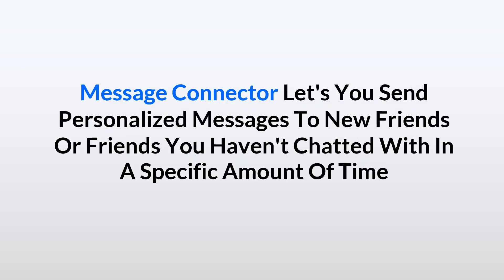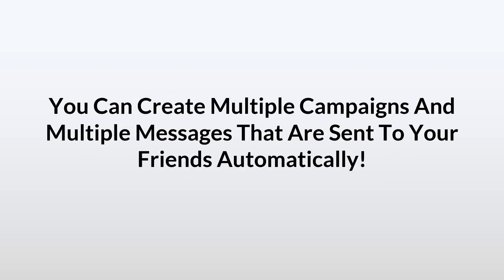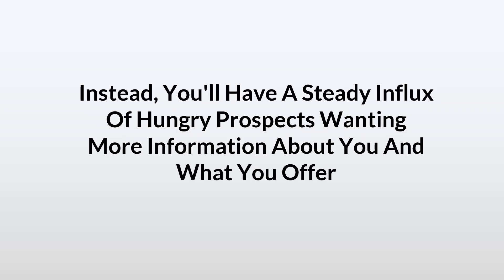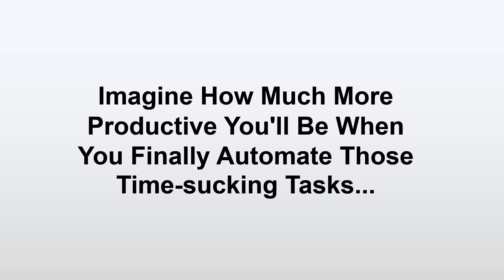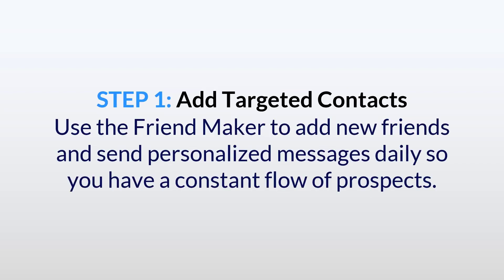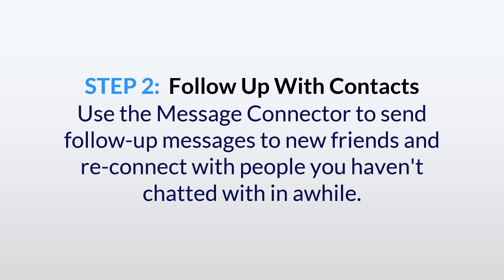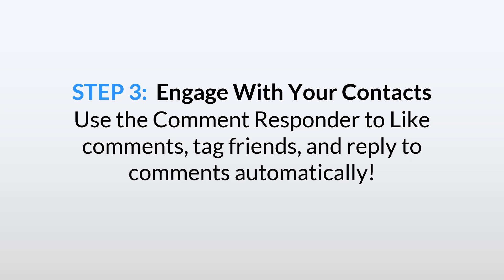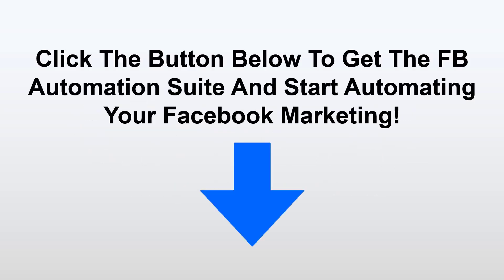Fb Automation Suite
Get More Leads, Clients, And Sales Without Spending Money On Ads!